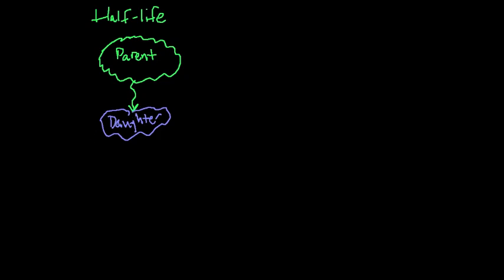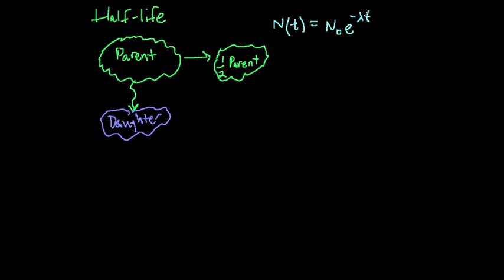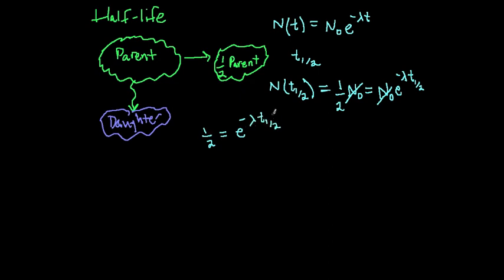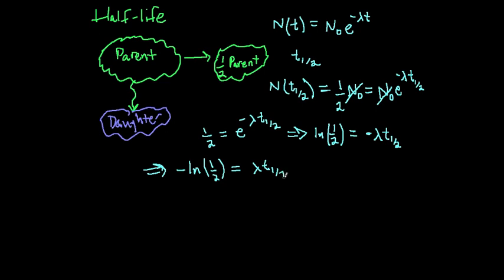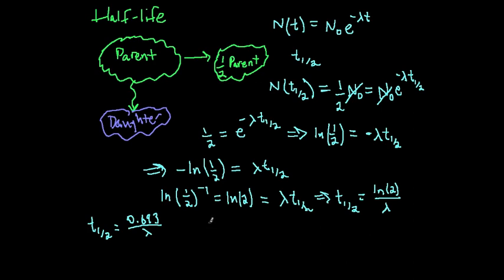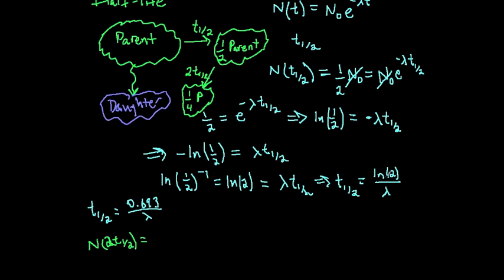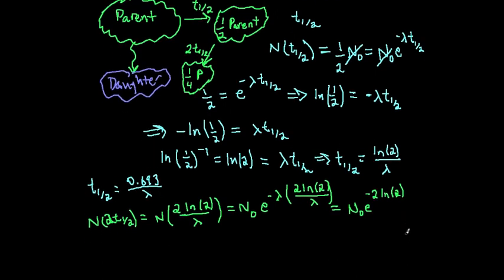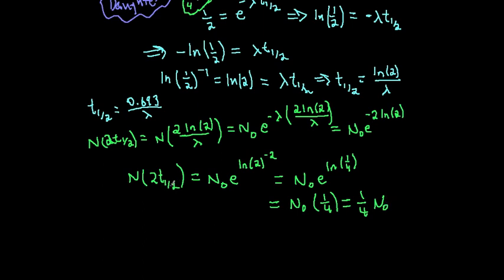Half Life Derivation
A quick derivation of the half-life formula, as well as an example.  This is used for radioactive substances to know how long it will take for the initial amount to be reduced to only half as much.